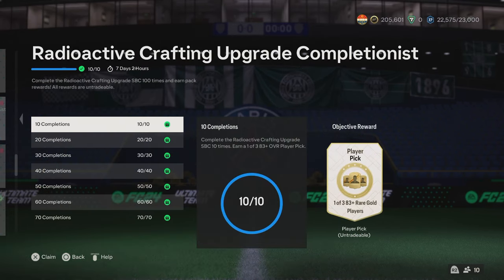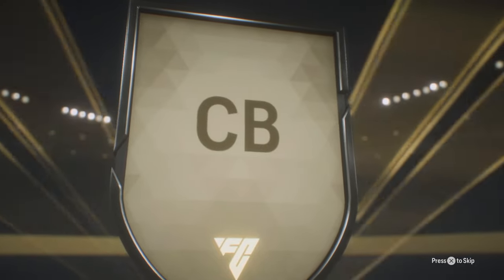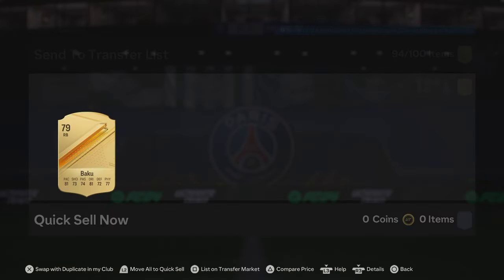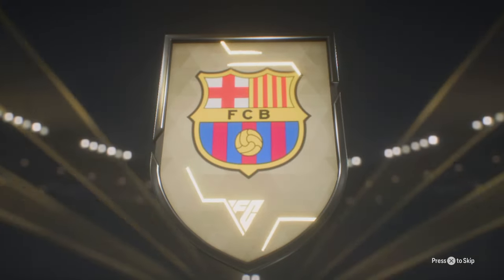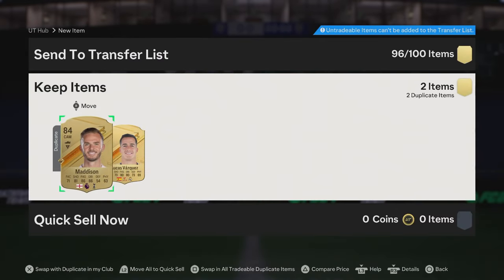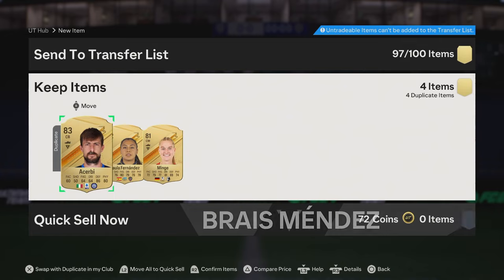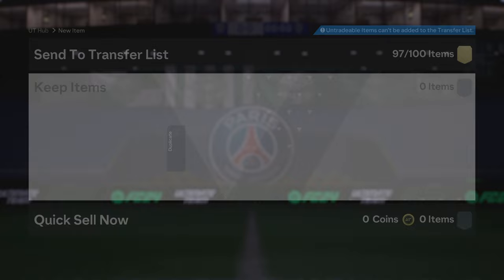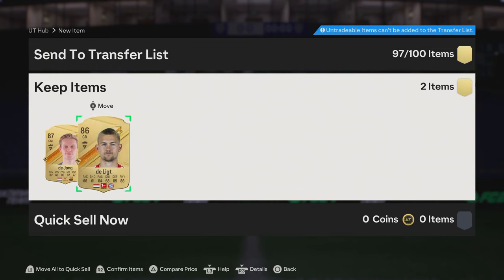I Saved My Rewards From The Crafting Upgrade Completionist Objective!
EA FC 24 Ultimate Team Crafting Upgrade Completionist Objective

FC 24 Icon Player List

Mia Hamm United States 93 ST
Kelly Smith England 92 CAM
Bobby Charlton England 92 CAM
Birgit Prinz Germany 92 ST
Zico Brazil 91 CAM
Homare Sawa Japan 91 CM
Camille Abily France 90 CM
Franck Ribery France 88 LM
Pele Brazil 95 CAM
Zinedine Zidane France 94 CAM
Ronaldo Brazil 94 ST
Ronaldinho Brazil 93 LW
Johan Cruyff Holland 93 CF
Lev Yashin Holland 92 GK
Ferenc Puskas Hungary 92 CF
Garrincha Brazil 92 RW
Paulo Maldini Italy 92 CB
Gerd Muller Germany 92 ST
Franco Baresi Italy 91 CB
Thierry Henry France 91 ST
Capita Brazil 91 RB
Cafu Brazil 91 RWB
Marco Van Basten Holland 91 ST
Eusebio Portugal 91 CF
Roberto Baggio Italy 91 CAM
Iker Casillas Spain 90 GK
Raul Spain 90 CF
George Best Northern Ireland 90 RW
Andrea Pirlo Italy 90 CM
Xavi Spain 90 CM
Denis Bergkamp Holland 90 CF
Ruud Gullit Holland 90 CF

EA FC 24 UCL TOTGS
LW: Kylian Mbappe (Paris Saint-Germain) - 93 OVR
RW: Bukayo Saka (Arsenal) - 91 OVR
ST: Antoine Griezmann (Atletico Madrid) - 90 OVR
CAM: Jamal Musiala (Bayern Munich) - 90 OVR
RB: Joao Cancelo (Barcelona) - 89 OVR
CM: Nicolo Barella (Inter) - 89 OVR
CAM: Jude Bellingham (Real Madrid) - 89 OVR
ST: Rodrygo (Real Madrid) - 88 OVR
CB: Mats Hummels (Borussia Dortmund) - 88 OVR
CF: Julian Alvarez (Manchester City) - 88 OVR
LW: Rafael Leao (Milan) - 88 OVR
CAM: Phil Foden (Manchester City) - 87 OVR
ST: Mehdi Taremi (Porto) - 87 OVR
GK: Nick Pope (Newcastle United) - 86 OVR
RW: Hakim Ziyech (Galatasaray) - 86 OVR
LB: David Raum (RB Leipzig) - 85 OVR
CDM: Jerdy Schouten (PSV) - 85 OVR
EA FC 24 TOTGS UEL
RB: Jonathan Clauss (Marseille) - 88 OVR
ST: Victor Boniface (Bayer Leverkusen) - 87 OVR
CM: Ryan Gravenberch (Liverpool) - 86 OVR
EA FC 24 TOTGS UECL
CB: Luca Ranieri (Fiorentina) - 85 OVR